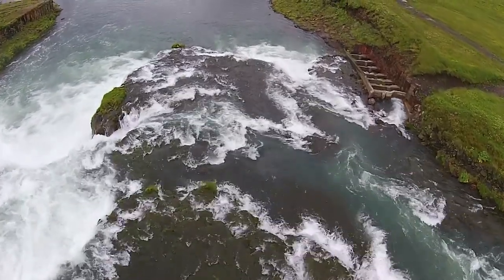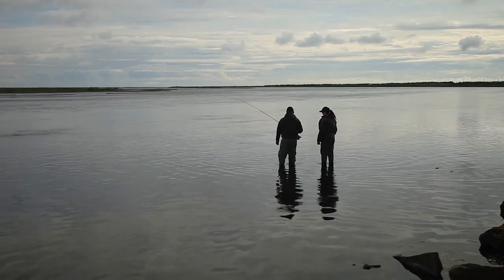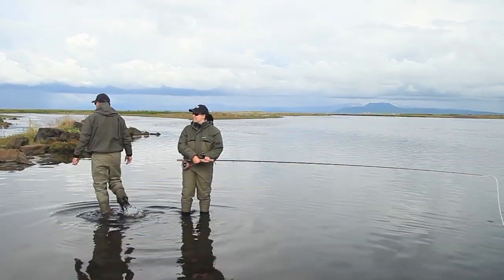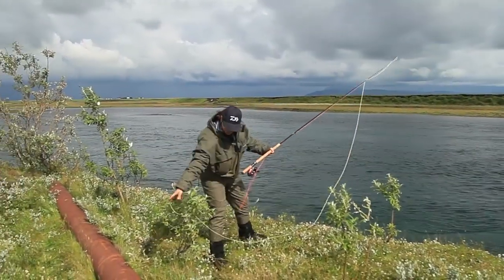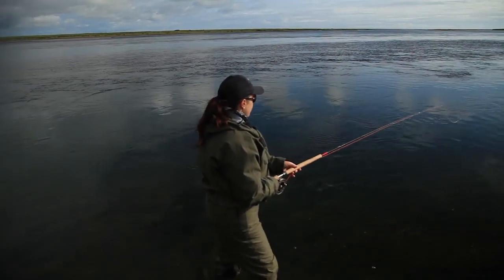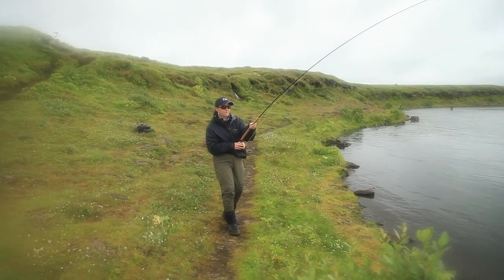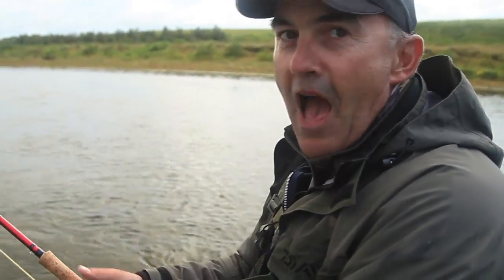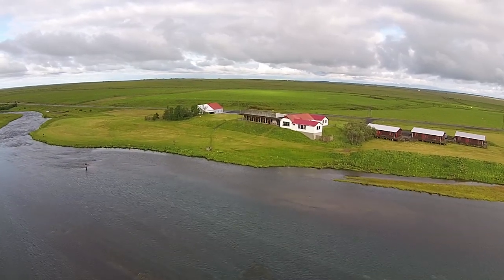Salmon Fishing in Style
World class Fly fisherman Hywel Morgan has taken his long suffering wife Debbie to one of the most luxurious fishing lodges in Iceland called West Rangá to see if she can hook her first salmon.

West Ranga lodge has to be one of the most luxurious fishing lodges we have had the privilege of being a guest at, not only is it an idyllic setting, we have been told that the fishing here will also test the skill and stamina of any angler.
This river delivers more salmon per season then any other river in Iceland with over 5000 salmon caught last season. But the river has a lot more to offer then just impressive numbers! The amazing scenery, a multitude of variations in fishing pools all topped off with super fine dinning while looking out over the river. Making West Rangá a unique and intense fishing experience.

This film was first shown in Fishing Britain episode 31.